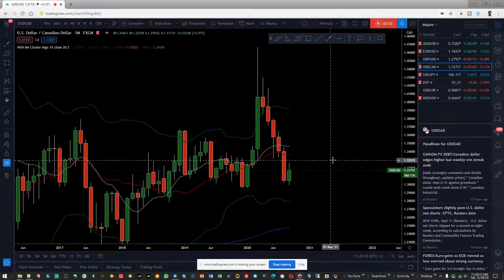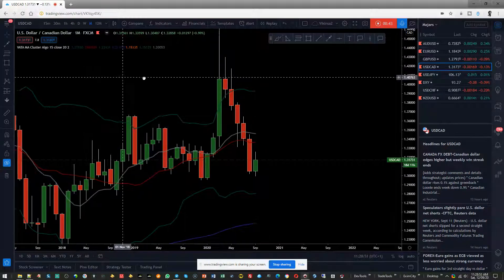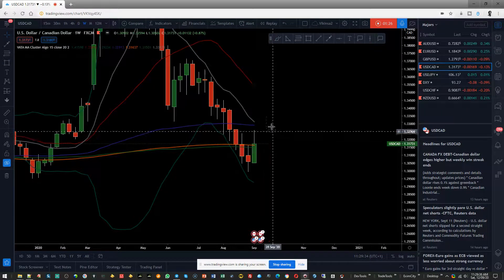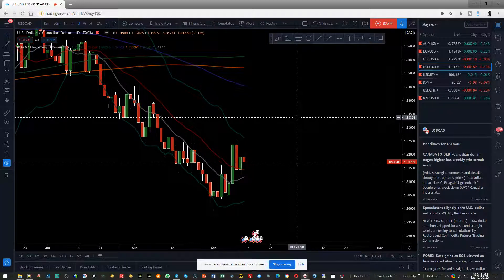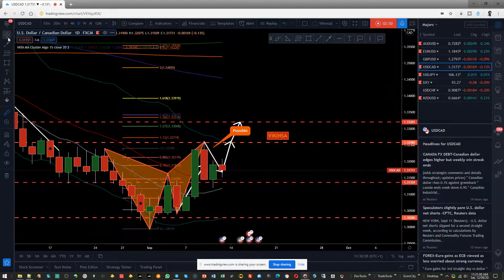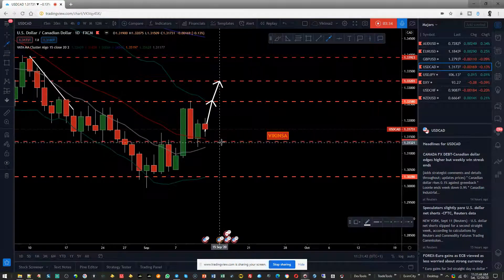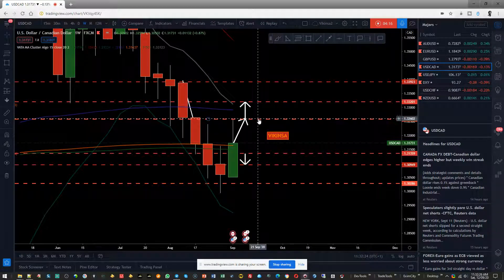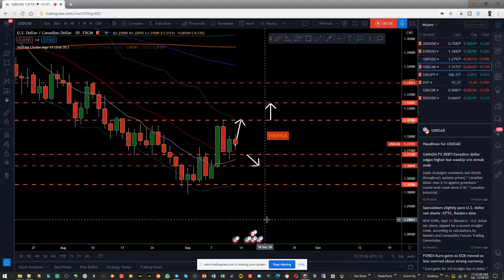USDCAD Gave 100 Pips On Short. Our Updated Analysis, Forecast and Trading Plan - Sep 12, 2020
Traders, USDCAD has been bullish because of a pattern profit level hit and also because of several factors that we have been discussing about over weeks and past months. This long turned out be a great opportunity. Last week we bagged 100 Pips trade on usdcad. Remember, this can impact DXY (dollar) directly. Watch DXY analysis too. So what is next? Lets find out in this multi time frame analysis.

Training: If you are interested in learning highly accurate Fibonacci confluence strategy that I use my analysis and trading,
Make your own decisions and manage your risks. My company and I are not liable or responsible for any losses in any shape or form.